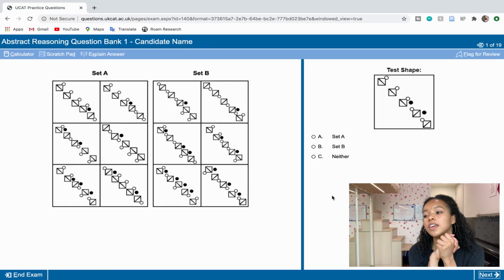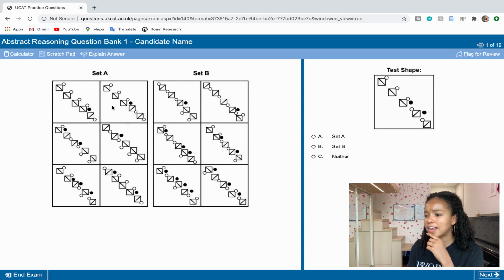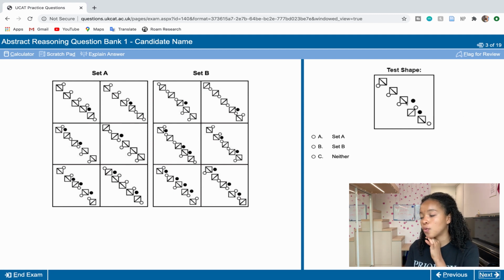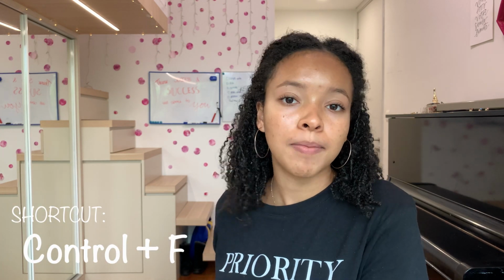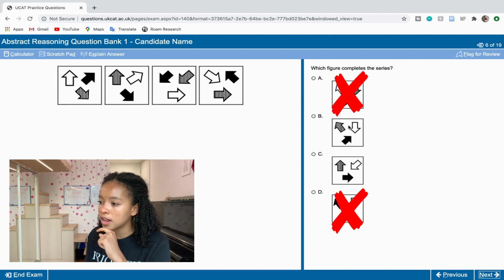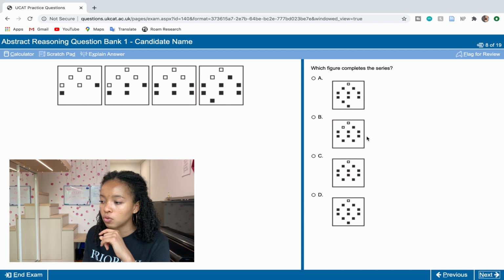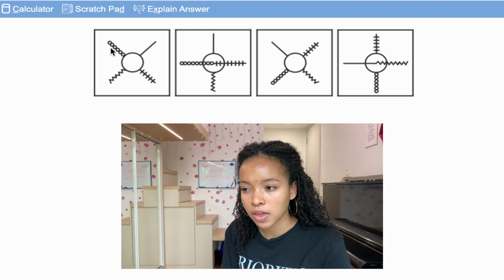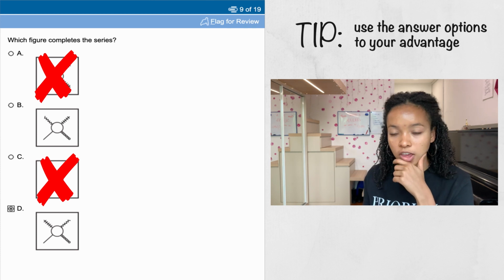UCAT Abstract Reasoning 2020 - How I scored 800/900 (only ONE tip needed & worked examples) | Part 1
Are you struggling with the abstract reasoning section of the UCAT? I know I did at first! But, when I implemented the techniques and tips I talk about in this video, I realised that I was improving quickly. And, I was even able to score 800/900 in the exam (I am still shocked)! So, if this interests you, keep watching the video to know more! Hope this helps, enjoy! ✨
Add me on Instagram: differentlymoi

😊 If you appreciate and value all the hard work and time that goes into making these videos, please leave a comment, like the video, subscribe and share it to people who could benefit from it

I know that the abstract reasoning section of the UCAT can be pretty scary at first. But, with some practice and a strong technique, you will be able to feel more comfortable with this section and even maybe excel at it. Once you get the gist of the section, it can be pretty fun! Trust me.

Here is the ONLY piece of advice I have for you for AR:
- Make a list of all the patterns you encounter during your practice and mocks.
It will allow you to have a "bank" of patterns that you can read often and look at when you are practicing and struggling with questions. It will also allow you to see which patterns come up often.
Personally, using this technique was a game changer for me. It made my AR scores increase and ultimately helped me score 800/900 in the actual exam.

Additionally, in this first part of the video, I walk you through some abstract reasoning questions and explain to you live how I approach the questions.

If you've made it this far, thank you for your support and don't forget that "that you are absolutely unique. Just like everyone else.” - Margaret Mead